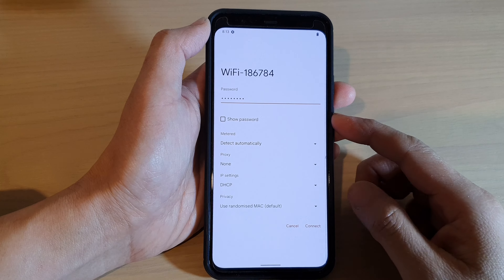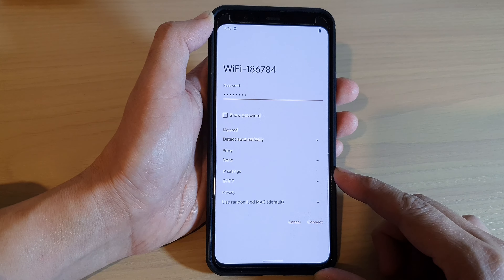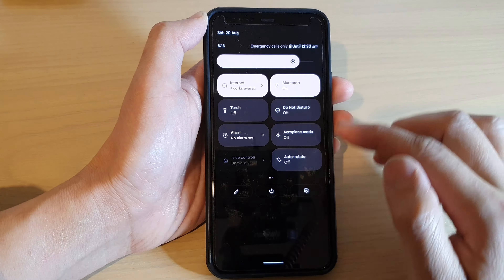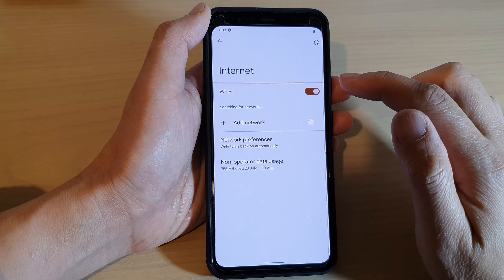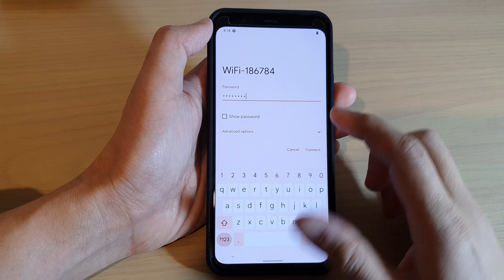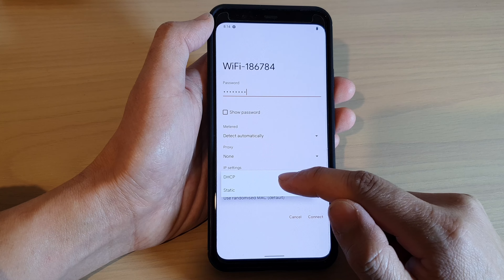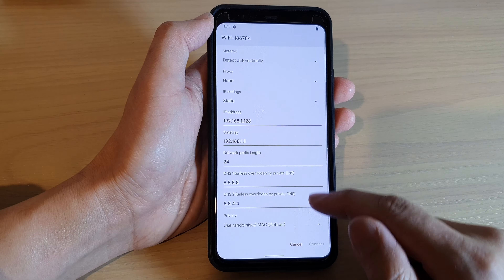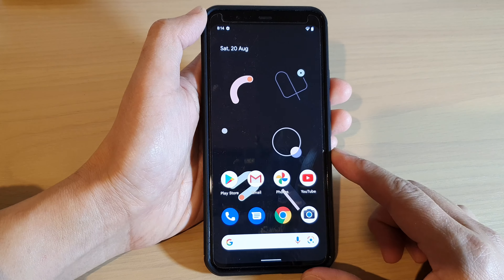Google Pixel 4/4 XL: How to Set WiFi To Use Dynamic/Static IP Addresses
Learn how you can set WiFi to use dynamic or static IP addresses on the Google Pixel 4/4 XL.